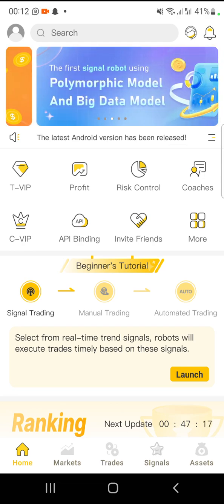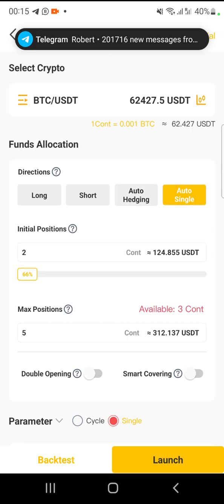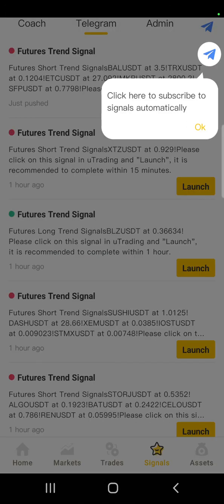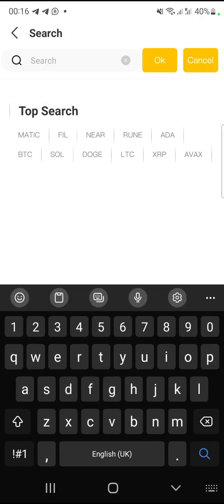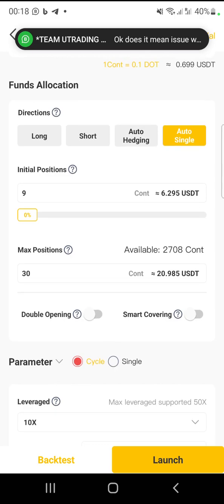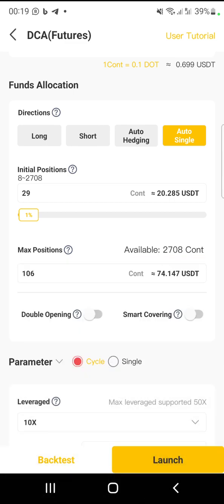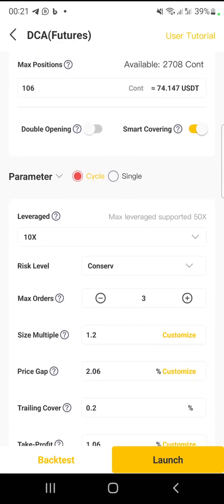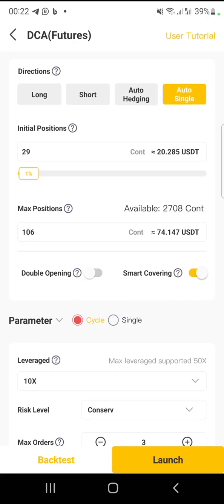Utrading Liquidation-Free settings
This is the Liquidation-Free setting that finally beat all trading setting.
1. Never liquidation
2. one off setting per trade
3. leverage and initial position  can be altered for bigger funds